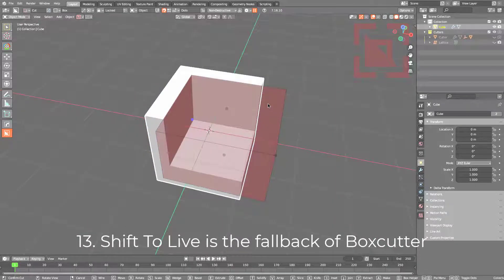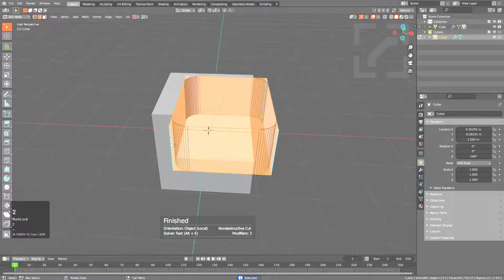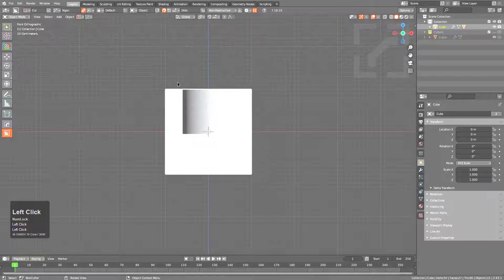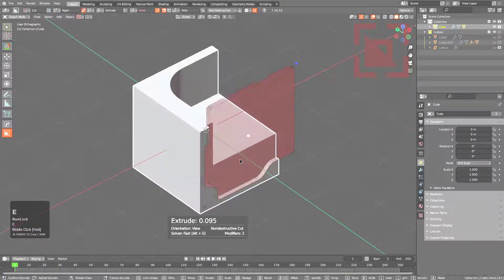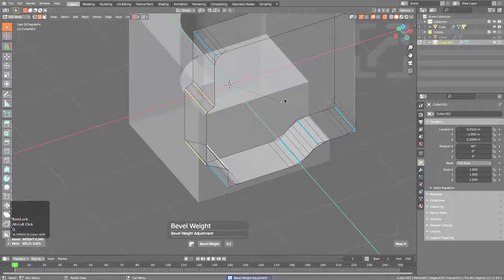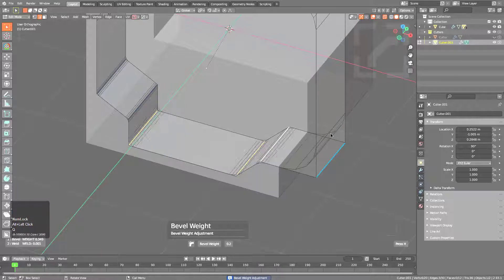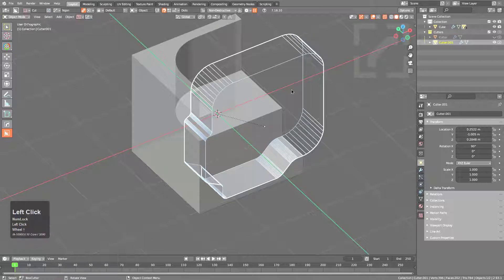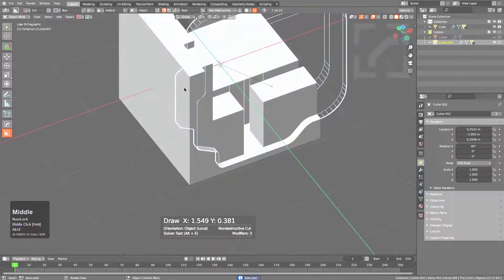Boxtip #13. Shift To Live is the fallback of Boxcutter